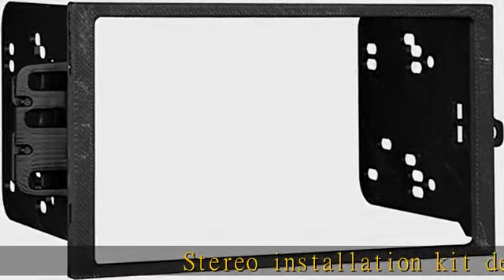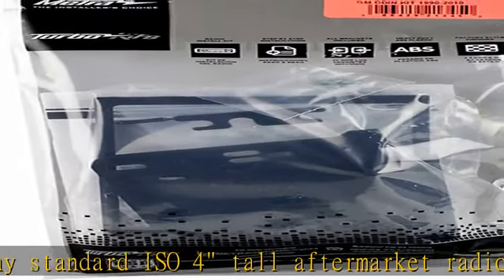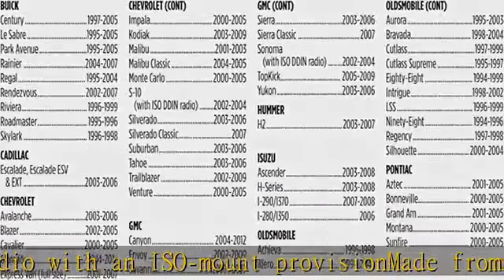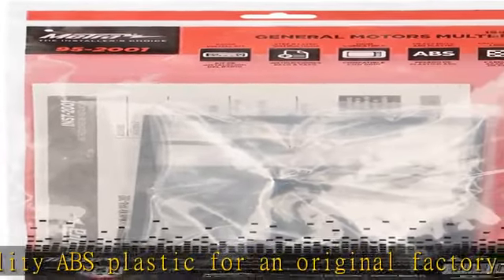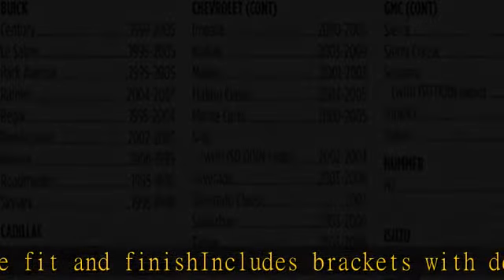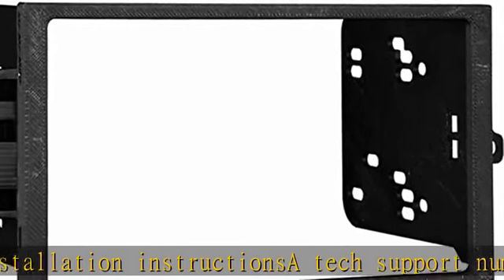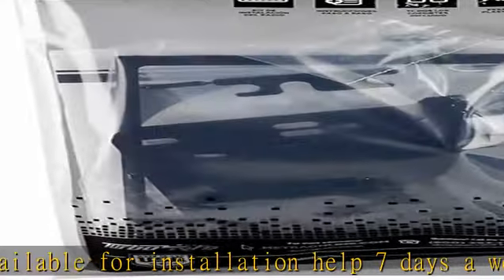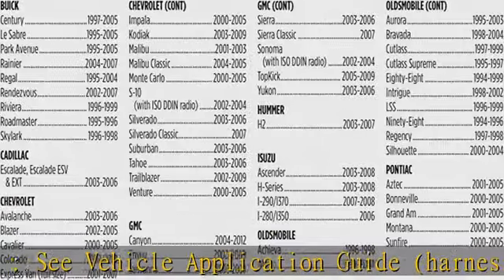Metra Electronics 95-2001 Double DIN Installation Dash Kit for Select 1994 - 2012 GM Vehicles (pack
Metra Electronics 95-2001 Double DIN Installation Dash Kit for Select 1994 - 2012 GM Vehicles (packaging may vary)